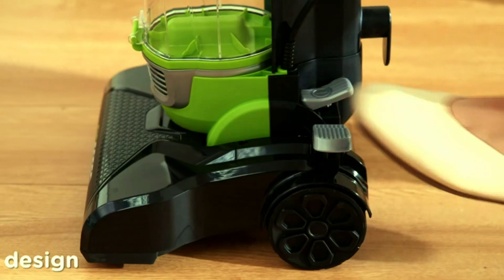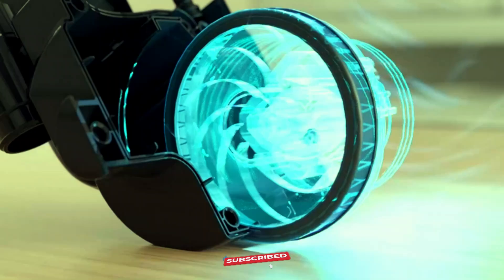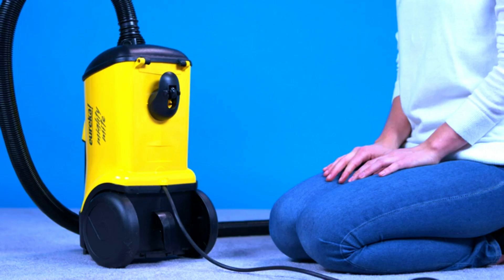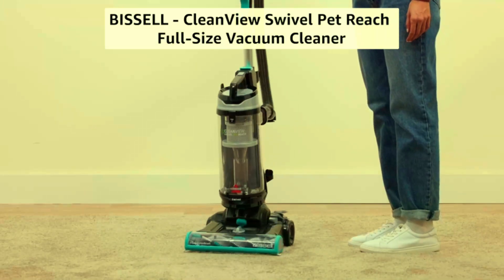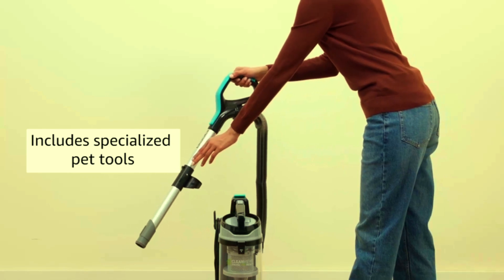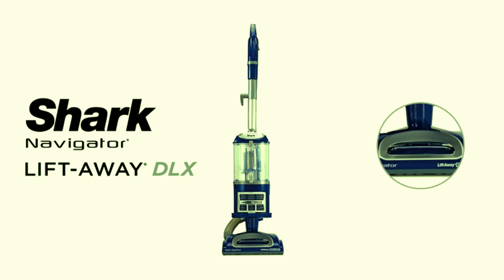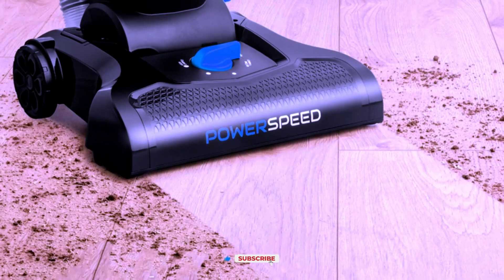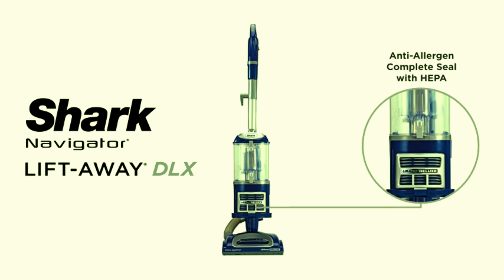Top Budget Friendly and Powerful Vacuum Cleaners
*. Vacuum Clean
*. Vacuum Cleaner
*. Top Vacuum Cleaner
*. Best Vacuum Cleaner
*. Home Gadgets
*. Kitchen Gadgets
*. Cleaning Gadgets
*. Clean
*. Cleaner
*. Budget Friendly Vacuum Cleaning
*. Budget Friendly Vacuum Cleaner
*. Powerful Vacuum Cleaner
*. Budget Friendly Powerful Vacuum Cleaner
*. Best Powerful Vacuum Cleaner
*. Top Powerful Vacuum Cleaner
*. Powerful Vacuum Cleaner on Amazon
*. Budget Friendly Vacuum Cleaner on Amazon

Discover the ultimate guide to budget-friendly yet powerful vacuum cleaners! 🌟 Whether you're on a tight budget or just looking for high-performance without the hefty price tag, our top picks will amaze you. From pet hair to deep-cleaning carpets, find the perfect vacuum that combines affordability with unbeatable power. Don't miss out—transform your cleaning routine today with these top-rated, cost-effective vacuums! 🧹✨

Product Links -:

01. Eureka Ultra-Lightweight Vacuum Cleaner

02. Eureka 3670M Canister Cleaner

03. BISSELL Full-Size Vacuum Cleaner

04. Shark NV360

05. Eureka Power Speed Bagless Upright Vacuum Cleaner

Time Stamps -:
00:00 - Intro
00:25 - Eureka Ultra-Lightweight Vacuum Cleaner
01:03 - Eureka 3670M Canister Cleaner
01:43 - BISSELL Full-Size Vacuum Cleaner
02:23 - Shark NV360
03:06 - Eureka Power Speed Bagless Upright Vacuum Cleaner
03:44 - Outro

Note -